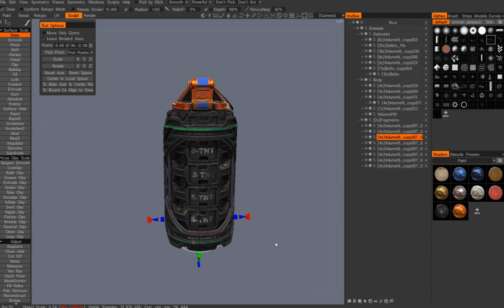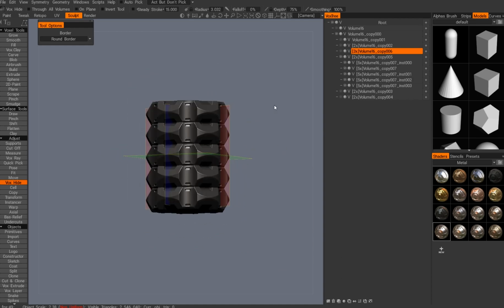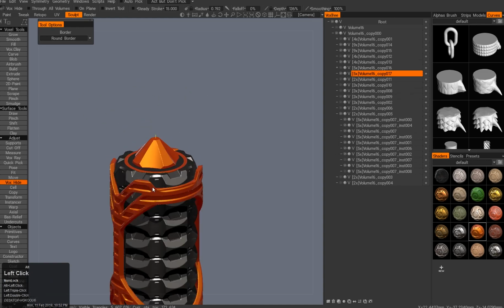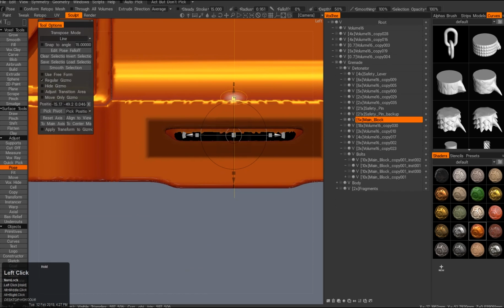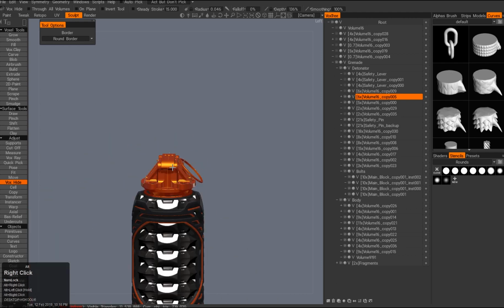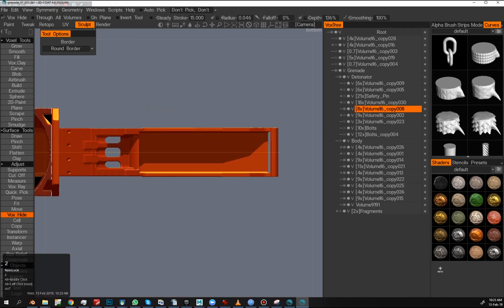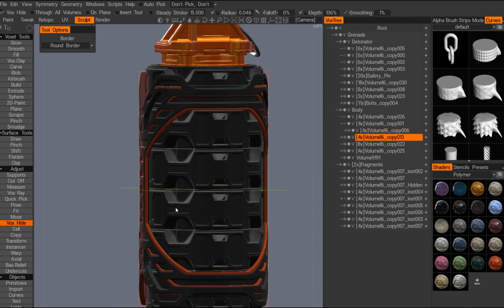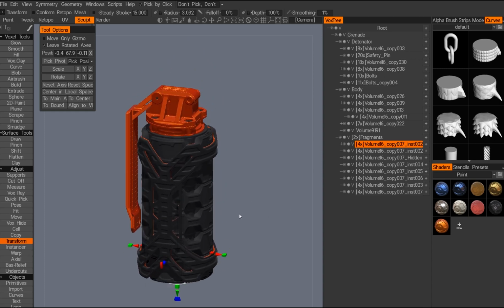Modular Frag Grenade - Part 1 - Voxel Concepting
Turned out Gumroad no longer allows big files to be shared for free. So I've put the minimum price and published for anybody who really needs it

And if you want to get deeper inside voxel sculpting - check out my course - Designing Massive Mech in3D Coat

3D Coat v4.8.28